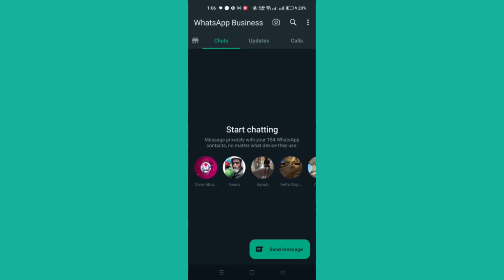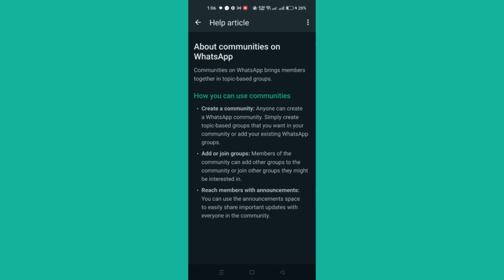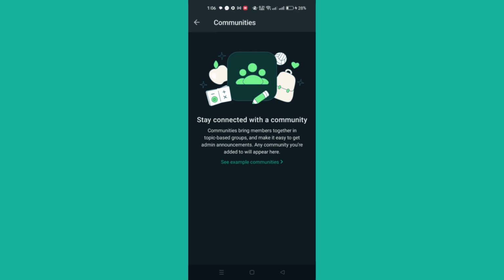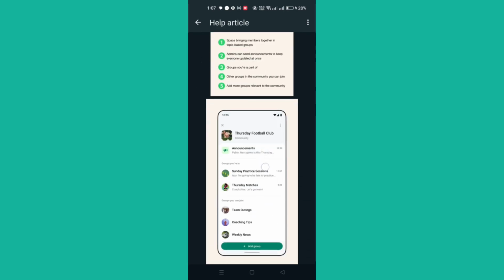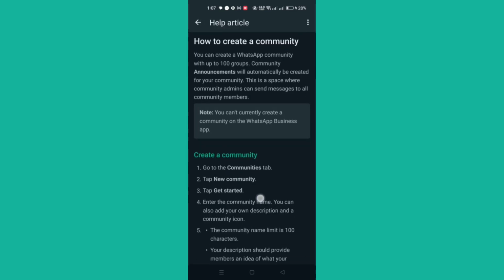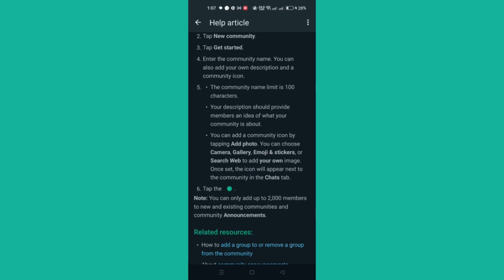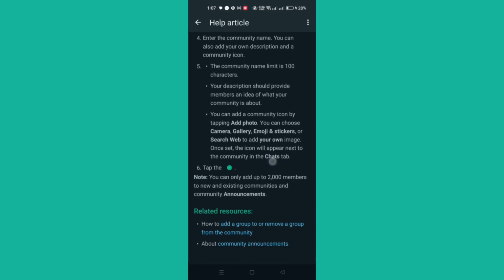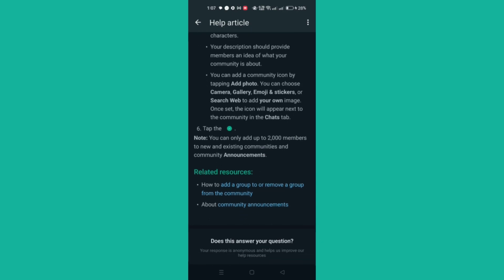How To Create a Community Group on WhatsApp Business: A Comprehensive Guide [2024 Updated Tutorial]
Are you looking to foster a sense of community among your customers and followers on WhatsApp Business? You're in the right place! In this tutorial, we'll show you exactly how to create a vibrant community group that engages, connects, and strengthens relationships with your audience.

Creating a community group on WhatsApp Business is a fantastic way to build loyalty, share valuable content, and facilitate conversations around your products or services. Whether you're a small business owner, entrepreneur, or marketer, this step-by-step guide will equip you with the knowledge and tools to create and manage your own community group.

Here's what you'll learn:

Understanding the benefits of community groups for businesses on WhatsApp Business
Setting up a new group and customizing group settings for privacy and engagement
Inviting members to join your community group and promoting it through various channels
Establishing group guidelines and fostering a positive and inclusive community culture
Leveraging group features such as announcements, polls, and file sharing to enhance engagement and collaboration
Whether you're looking to provide customer support, share exclusive content, or facilitate discussions among your audience, a community group on WhatsApp Business can be a powerful tool for building relationships and driving business growth.

Join us as we dive into the world of community building on WhatsApp Business and unlock the full potential of your business's online community!